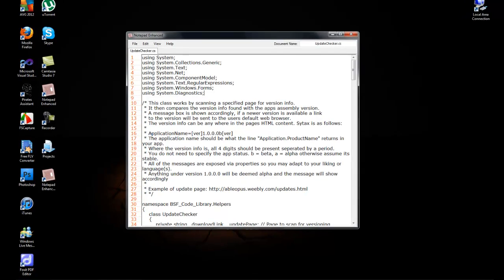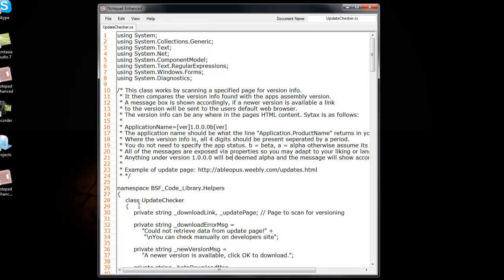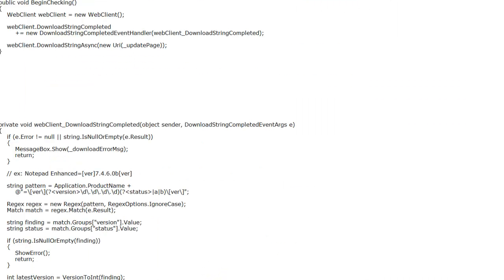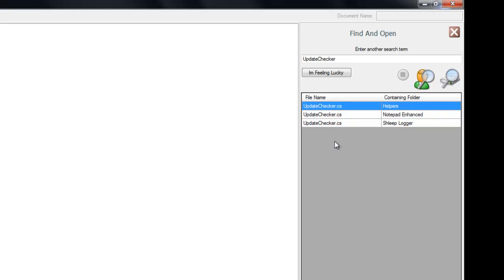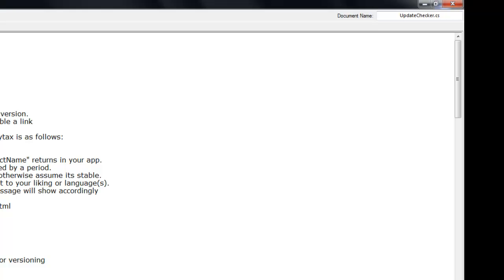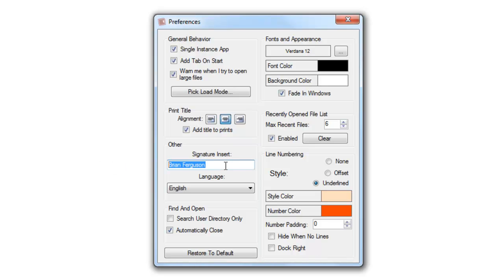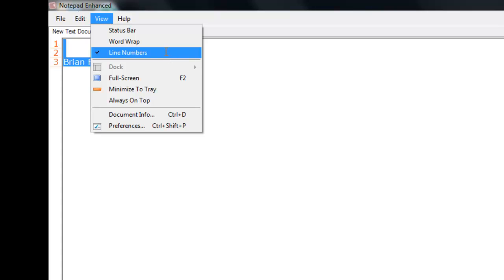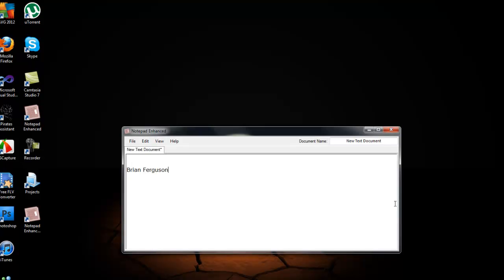Notepad Enhanced Updates (C# .NET APP)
If your interested in a tabbed open source text editor, take a look at this on sourceforge.